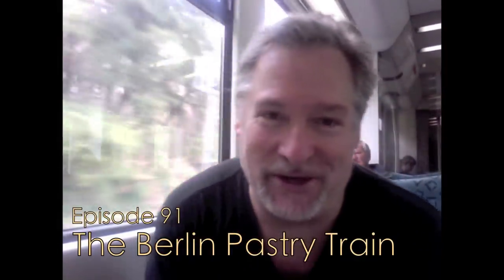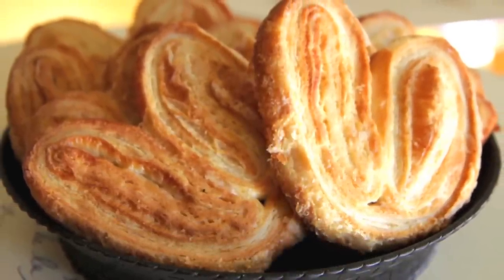Berlin Pastry Train - Culinary Compass #91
Just a few minutes on the train from central Berlin to the airport. Just enough time to taste...I mean inhale, three amazing types of German pastry.